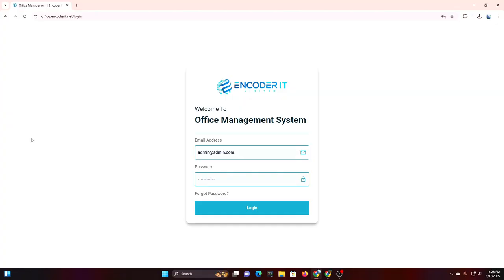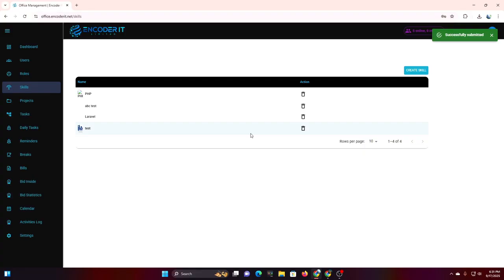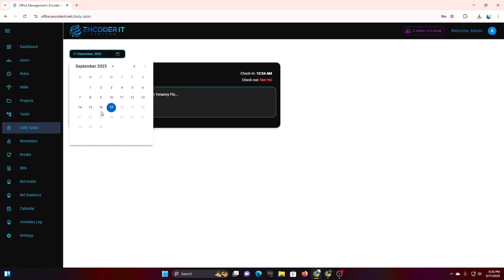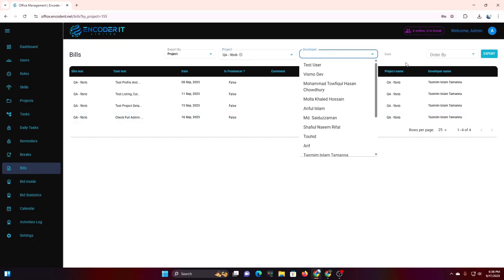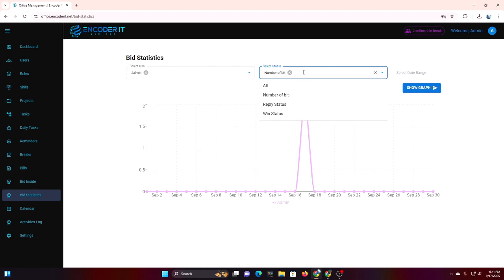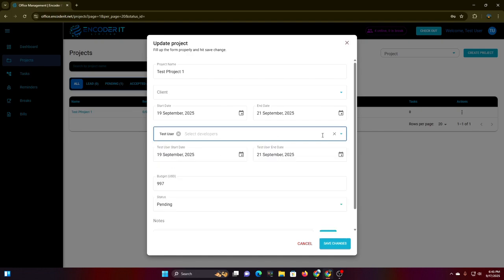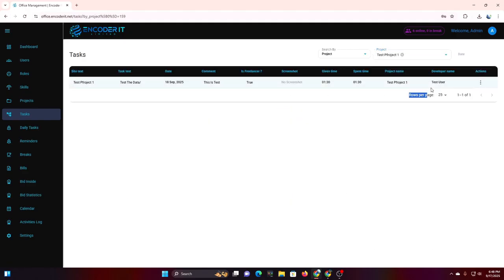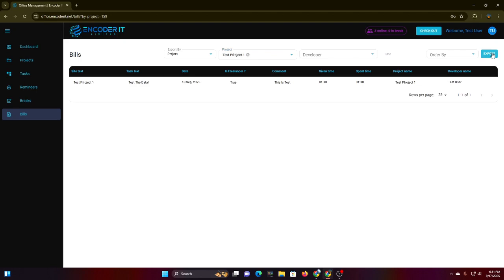🏢 Our Office Management Software – Custom Built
Developed by the Encoder IT Limited team, this custom Office Management Software is designed to streamline day-to-day operations and boost productivity. Built with Laravel and React.js, it offers a complete solution for managing employees, projects, and clients in one platform.

🌟 Key Features:

👨‍💼 Employee attendance tracking & delay count

📊 Project & task management with notifications

🔔 Smart reminders & task assignment alerts

💰 Client billing based on developer work hours

🌴 Leave management & activity lock

📈 Upwork/Freelancer bidding management

This all-in-one office management system helps businesses stay organized, improve efficiency, and monitor performance with ease.

 – Experts in Laravel, React.js, and business automation tools.

Office Management Software
Laravel ReactJS Software
Custom Business Software
Employee Attendance System
Task Management Software
Project Management Tool
Client Billing Software
Freelancer Bidding Management
Business Automation Tools
Custom Software Development
Encoder IT Limited
Workforce Management Software
Custom Web App Development
Office Workflow Automation